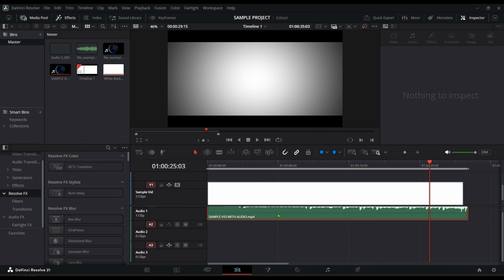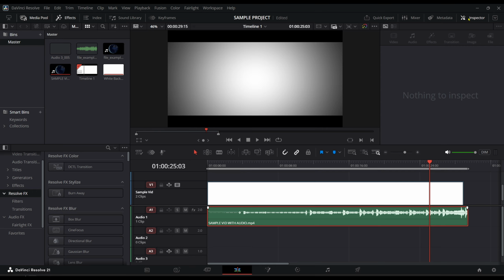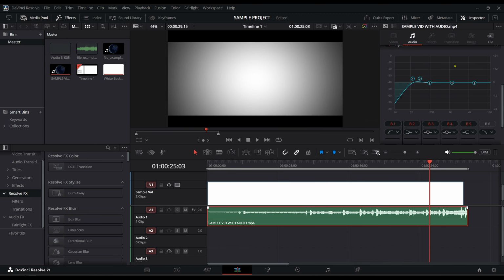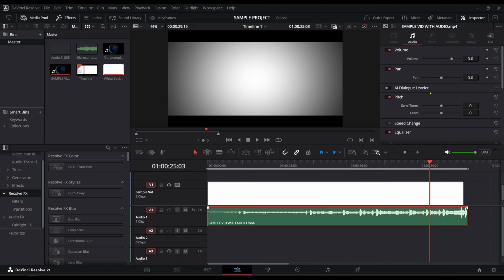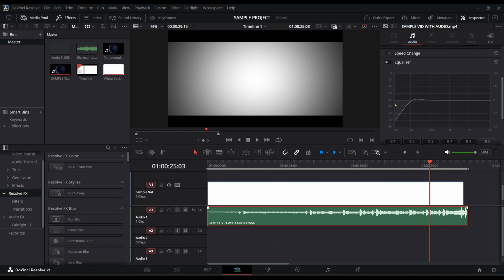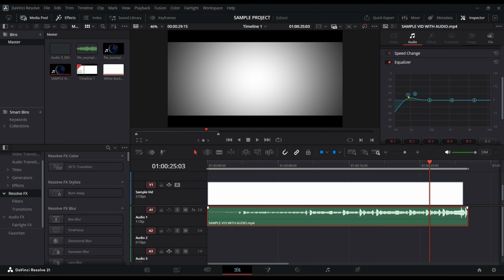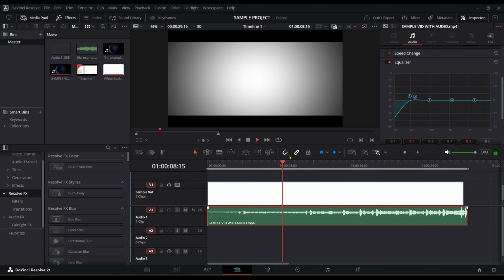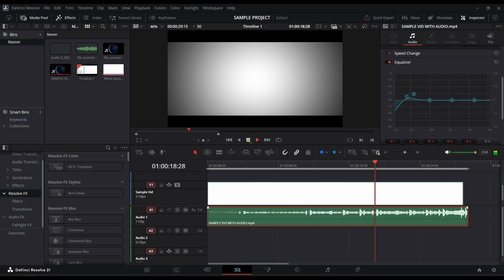How to Bass Boost Audio in DaVinci Resolve (Updated 2026 Step-by-Step Beginner Guide)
Want to make your audio sound deeper and add more low-end power inside DaVinci Resolve? This updated 2026 beginner tutorial shows you exactly how to bass boost audio and enhance sound quality using audio tools inside DaVinci Resolve.